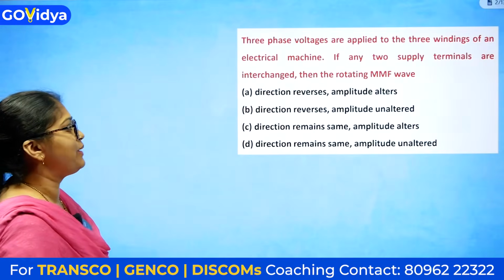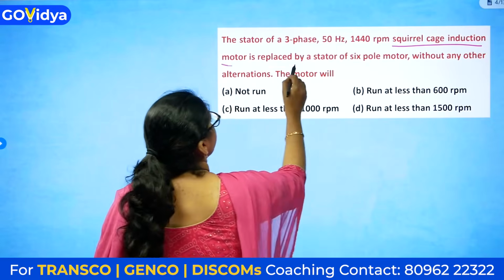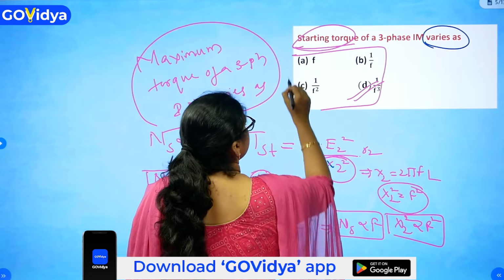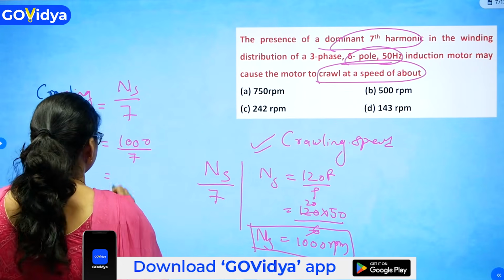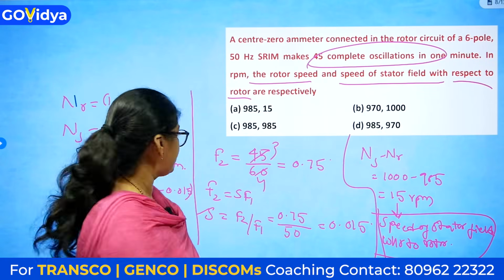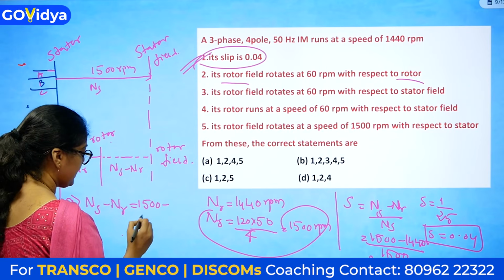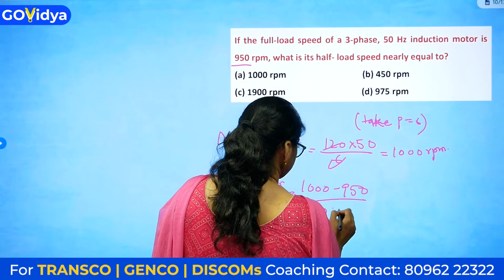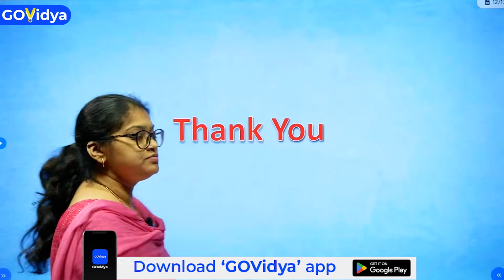TRANSCO | 1000 Important Questions | Induction Machines Part_02 | EEE